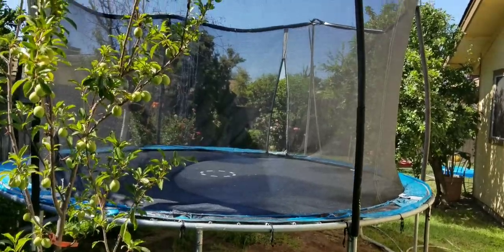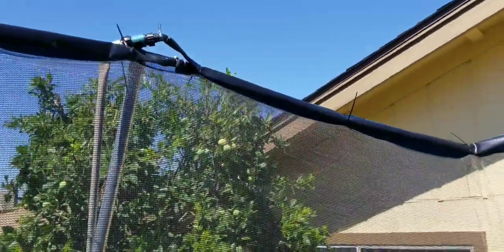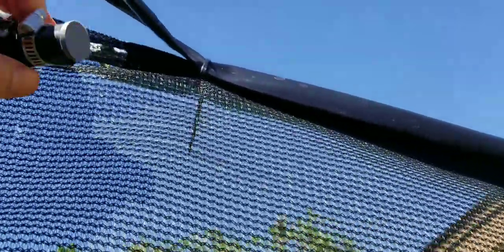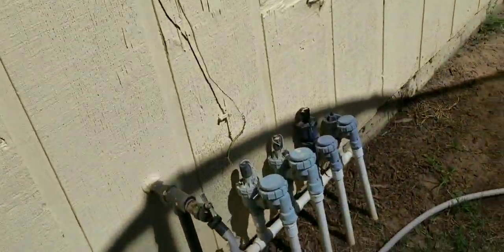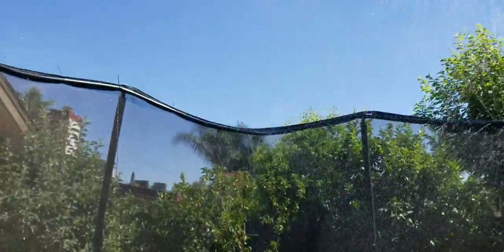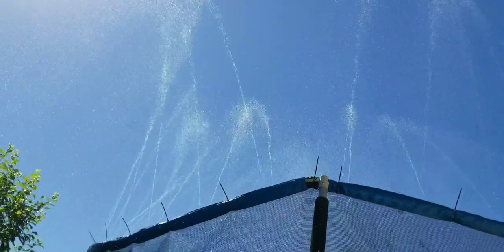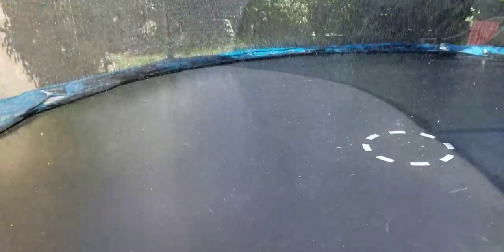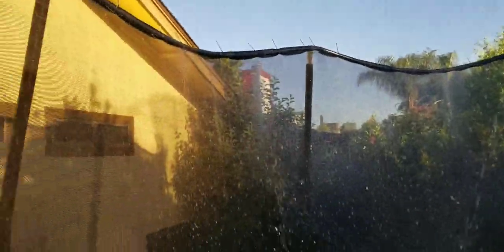Trampoline Sprinkler system installed and tested